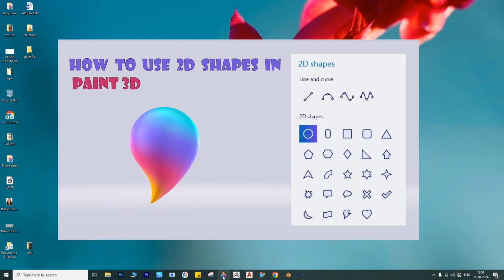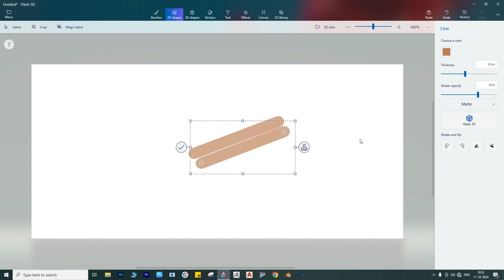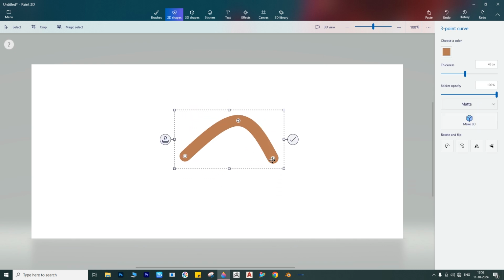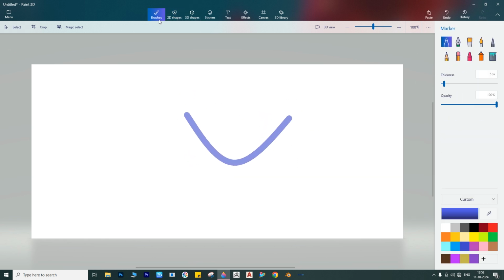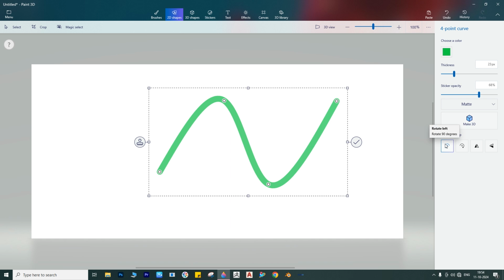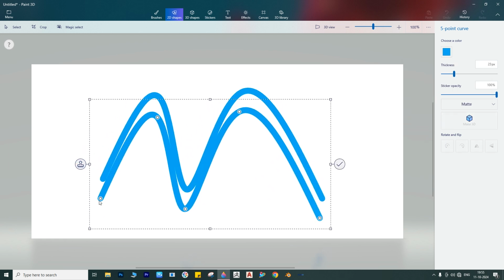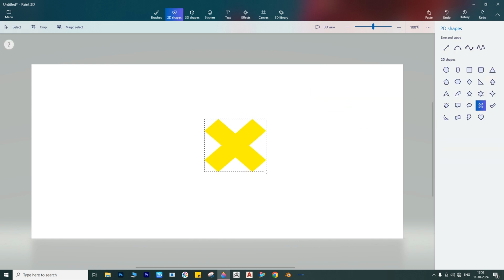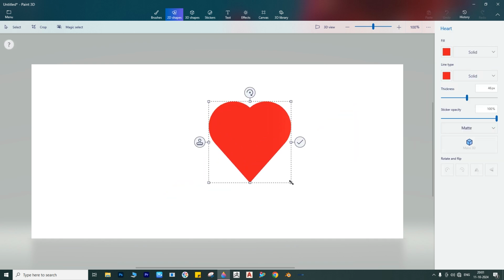How to use 2D shapes in Paint3D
This video shows how to use 2D shapes in paint3D